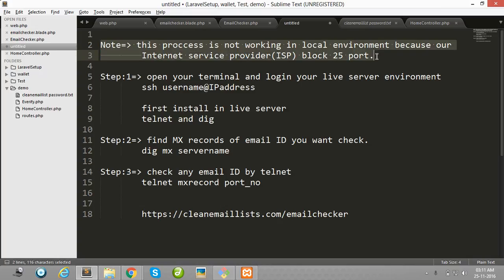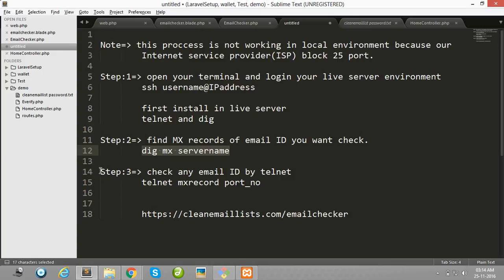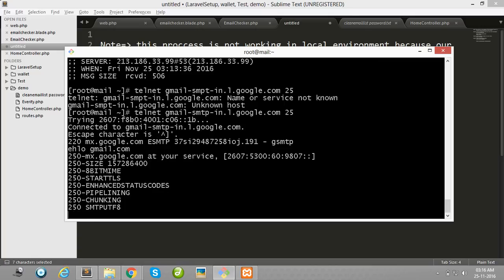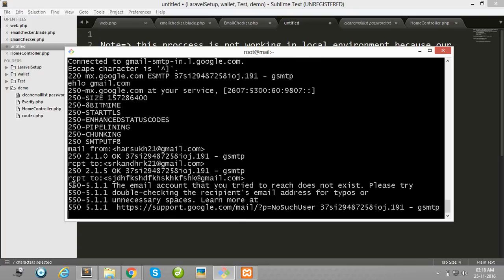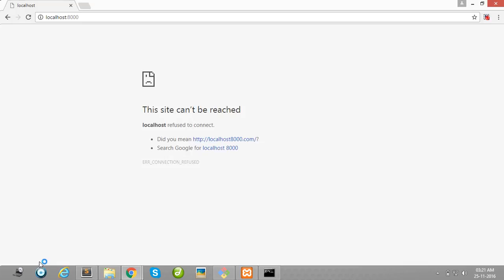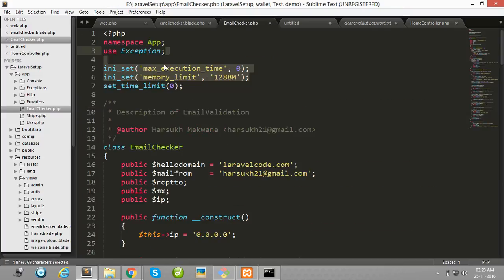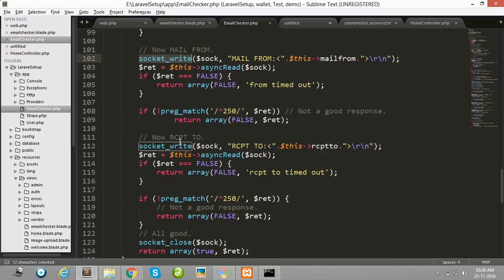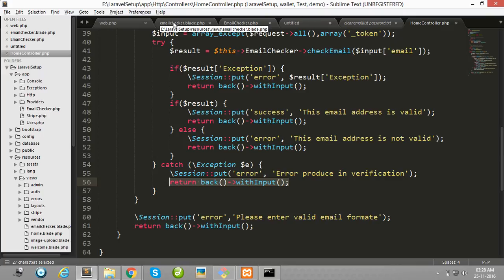Laravel5.4 - Check Any Email Exists or Not in real World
Note : this proccess is not working in local environment because our
  Internet service provider(ISP) block 25 port.

Step:1= open your terminal and login your live server environment
  ssh username@IPaddress

  first install in live server
  telnet and dig

  dig mx servername

  telnet mxrecord port_no